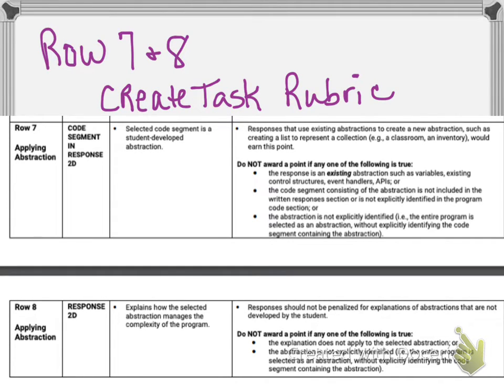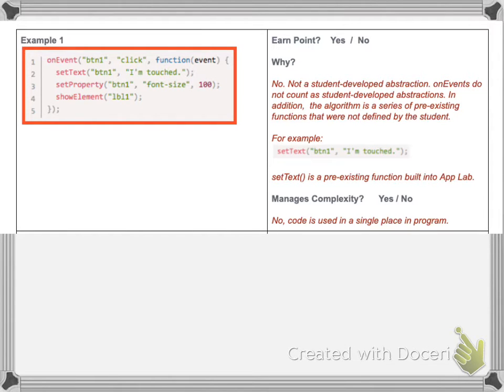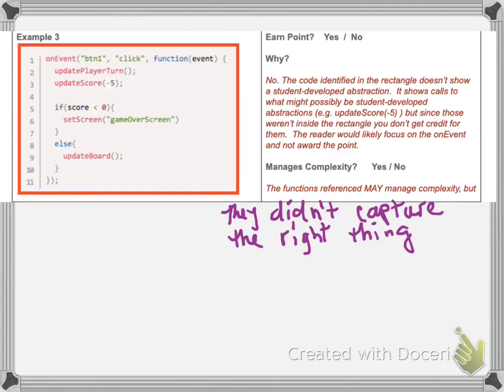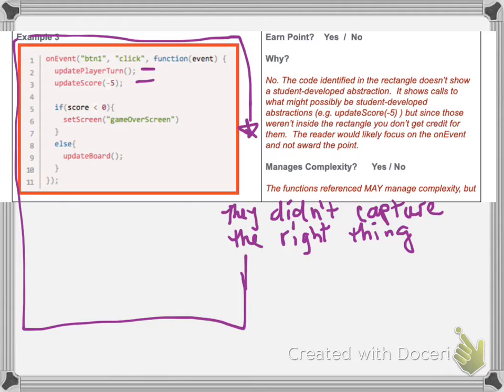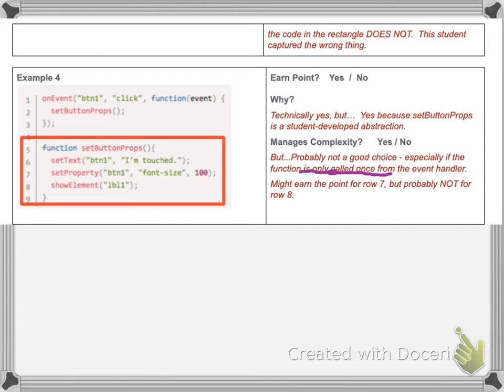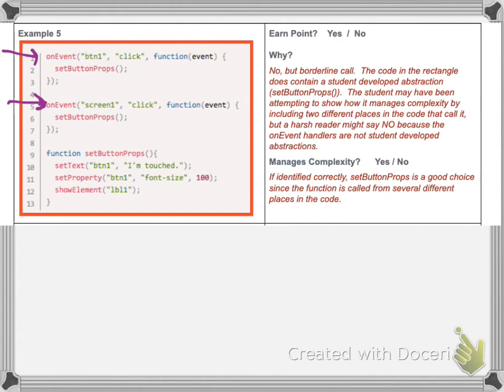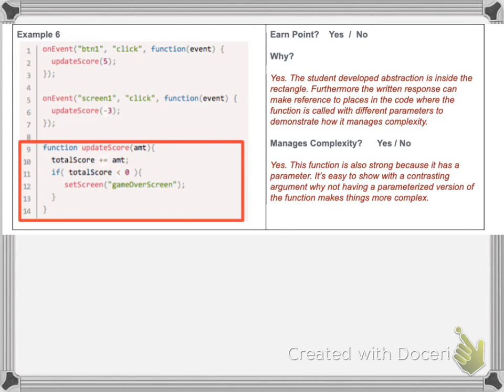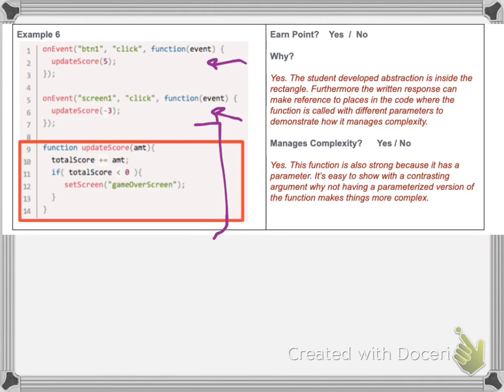ap csp row 7 abstraction examples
Overview of AP example responses for row 7 Create task